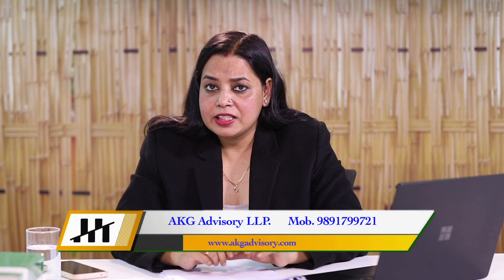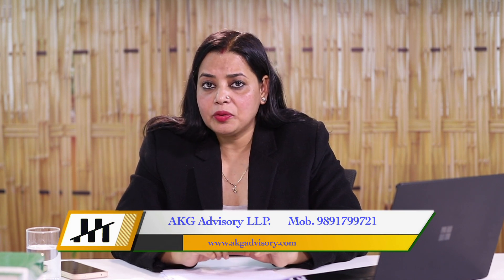Share certificate stamping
Are you a shareholder or company owner? Have you considered the crucial step of stamping your share certificates? In this informative YouTube video, we explore the significance of share certificate stamping and its implications for legal validity. Join us as we delve into the legal requirements surrounding share certificates and the reasons why stamping is essential. From understanding the stamp duty process to complying with regulatory obligations, we shed light on the potential risks of neglecting this important step. Stay informed and ensure the authenticity and legality of your share certificates. Don't miss out on this valuable resource for shareholders and company owners.